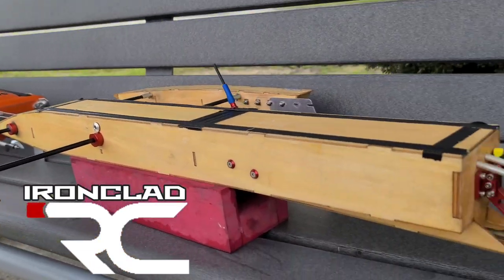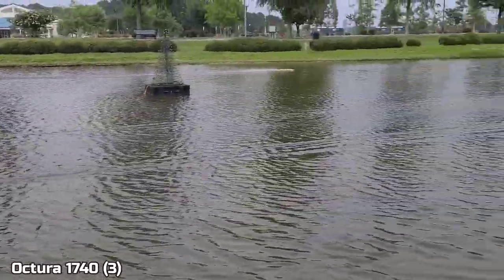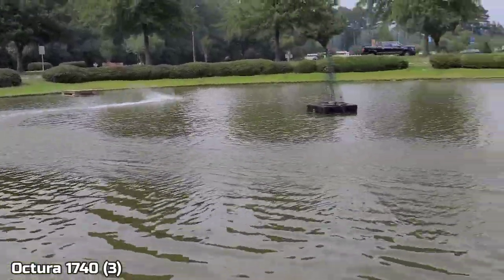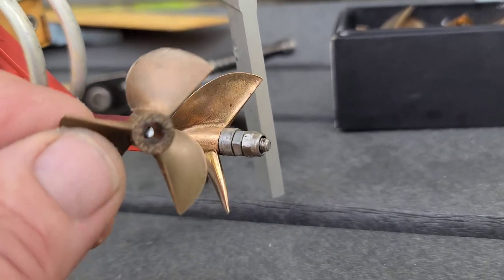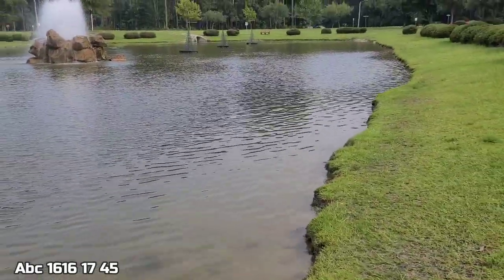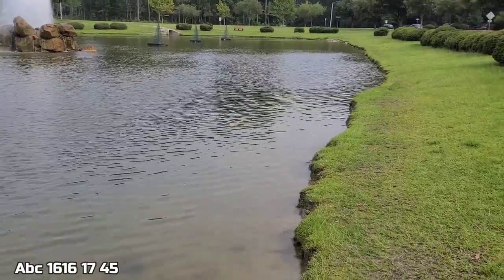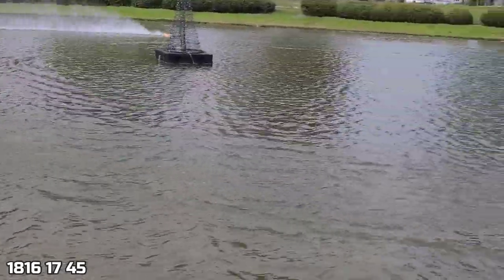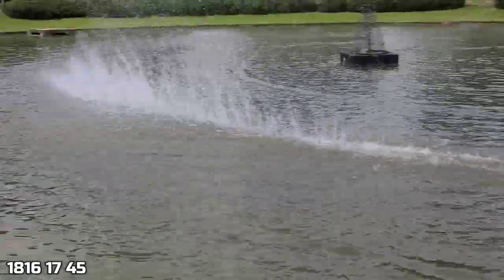Two & Three Blade Propeller Test Oxidean Oxi-digger RTR Wood Outrigger - Octura 1740, ABC 1616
SMALL OCTURA DRIVE DOG